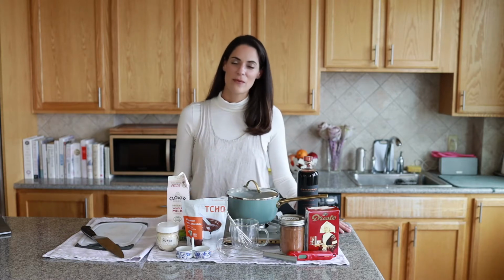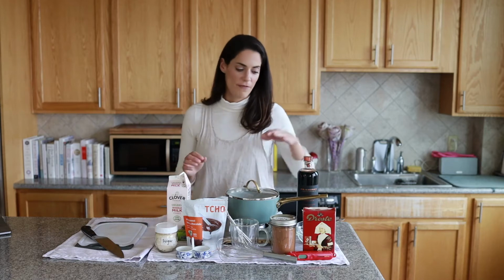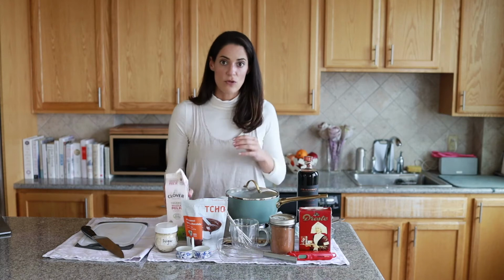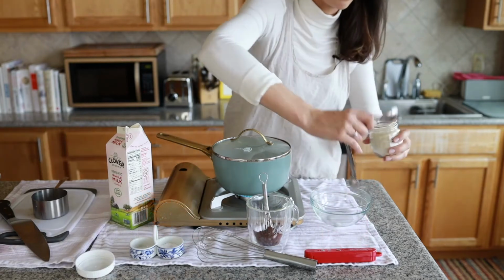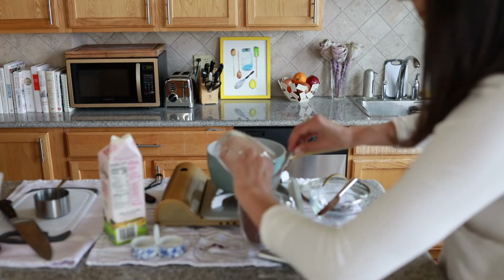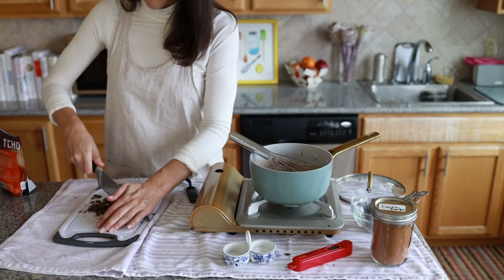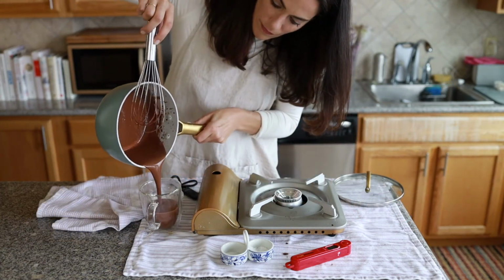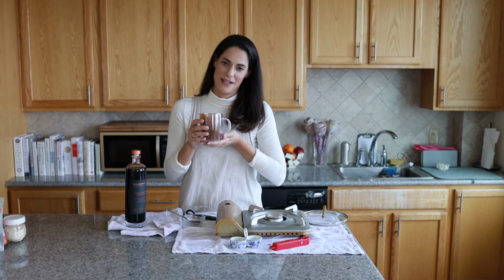Hot Cocoa & Hot Chocolate | Easy DIY Recipe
Hot cocoa is sweet, warm, and chocolaty, making it a lovely treat after a meal. Easy and fast, this dessert beverage is also economical and endlessly variable. While the base recipe requires only a few ingredients, you can get creative with your add-ins, flavorings & toppings.

Life School's mission is to make life better, one new skill at a time. We do this by teaching short & engaging courses on basic life skills. All lessons are ~ 2 mins, heavily researched, expert-approved, and TLDR.